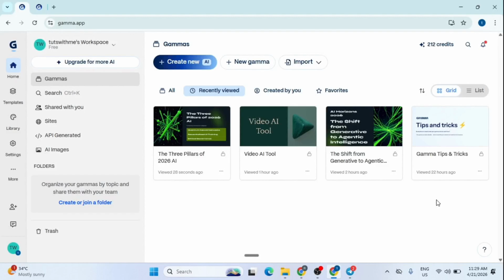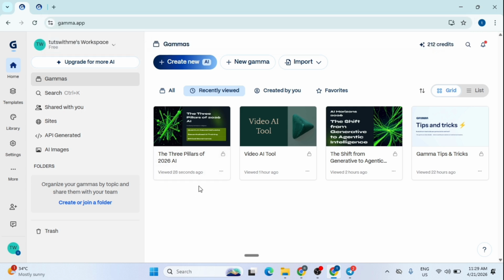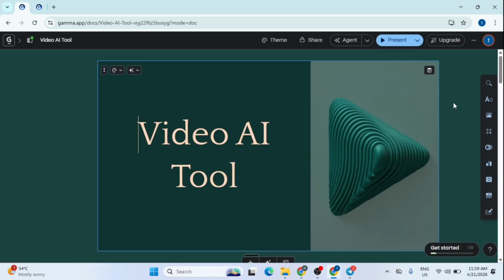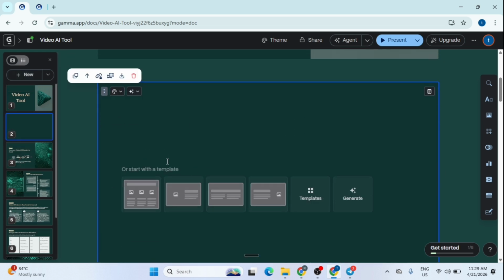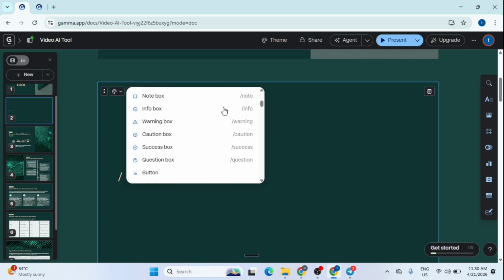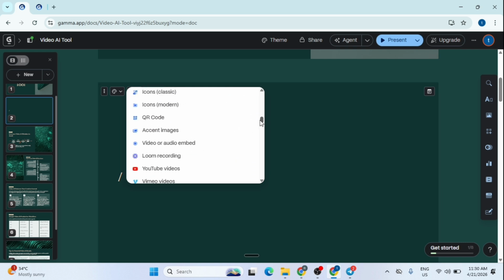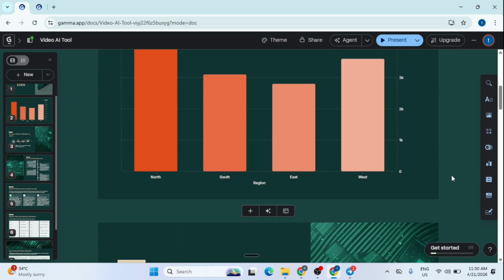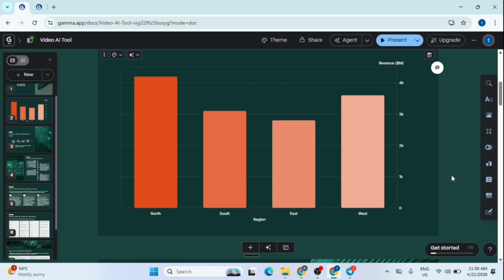How to Use Slash Commands in Gamma AI - Quick Guide